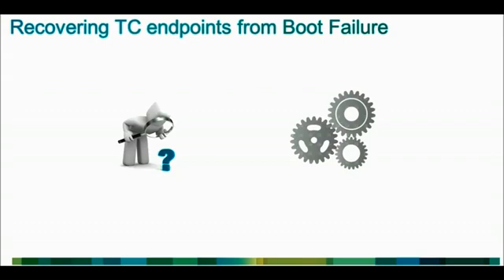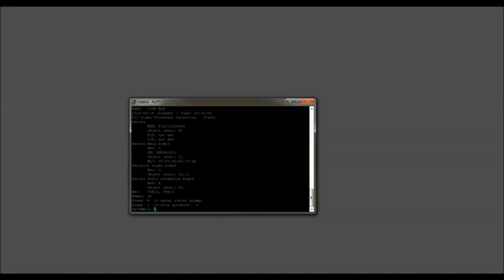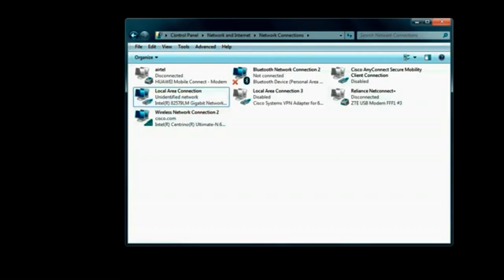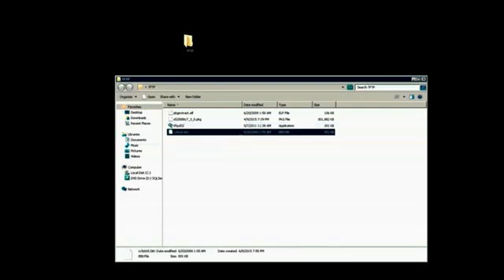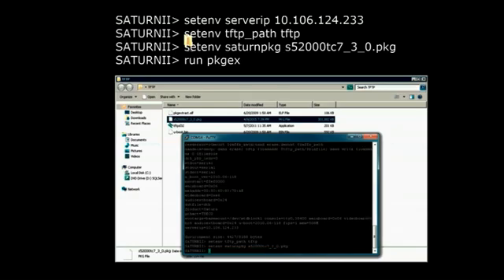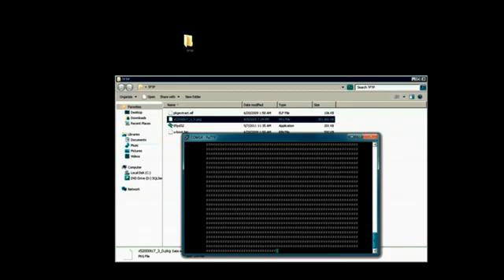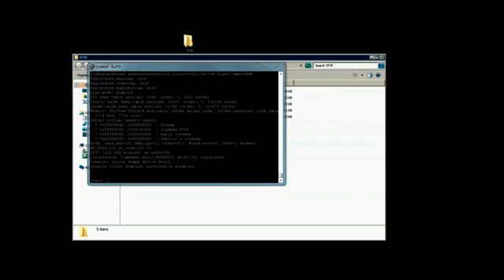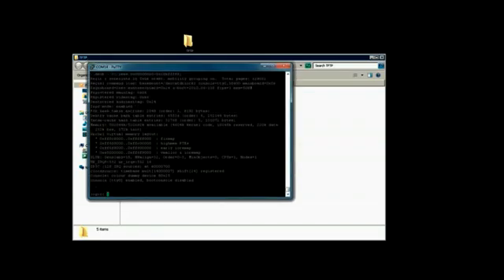Recovering TC Endpoint from Boot Failure - TFTP procedure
Introduction

Prerequisites

Break the boot sequence and try running selectsw command once, as it may help to recover the unit if an active image is present on the codec. Incase selectsw process fails, then try the TFTP process.

Requirements

Uboot.bin: Bootloader file

pkgextract.elf uused for package Extraction

TFTP Server: to store the package file from where the codec can download the file

DHCP Server: To assign an IP address to the codec so that it can communicate on LAN

Crossover Cable: To have IP connectivity to the codec

Laptop: send command to the codec and setup TFTP/DHCP (if required)